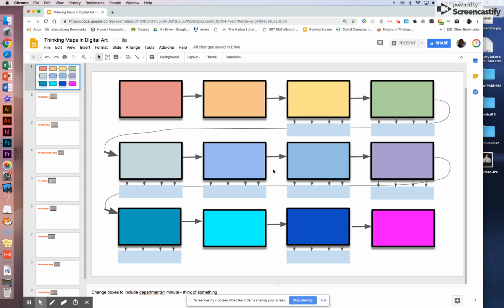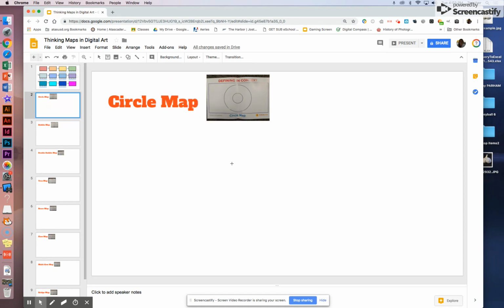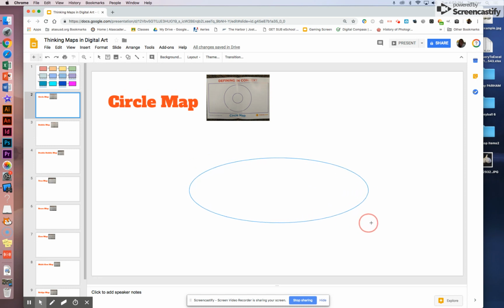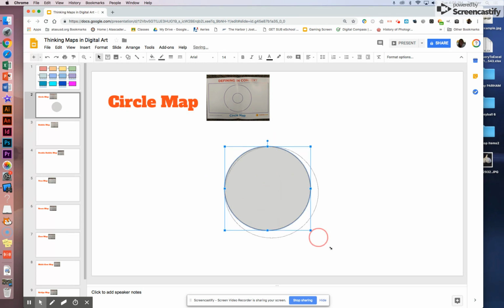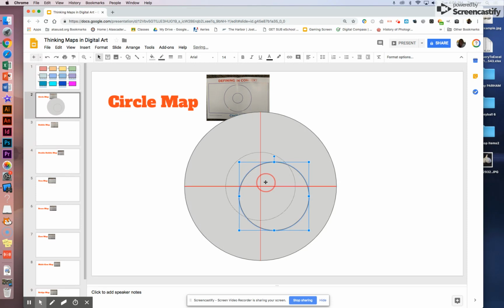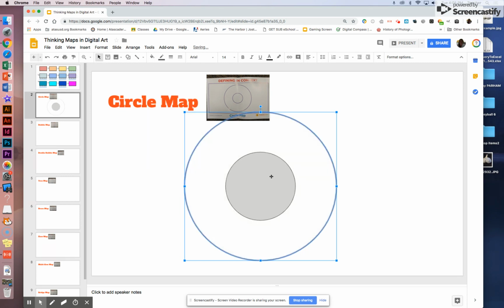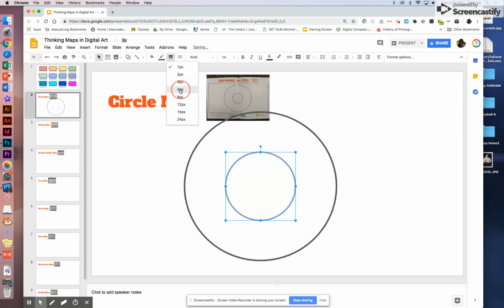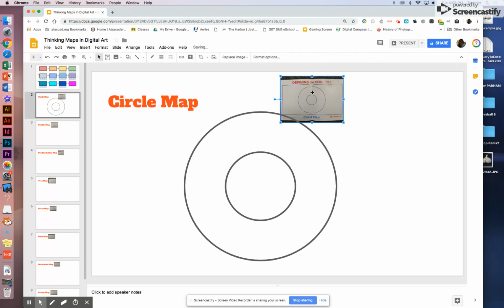Nov 13, 2018 4:06 PM